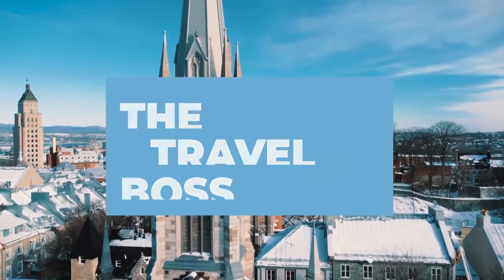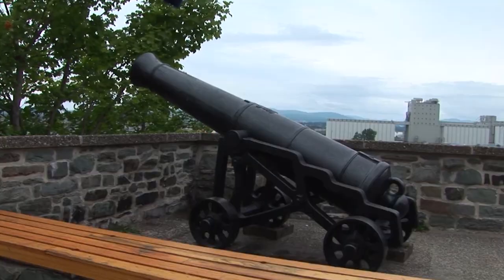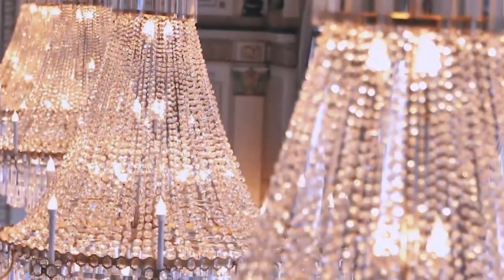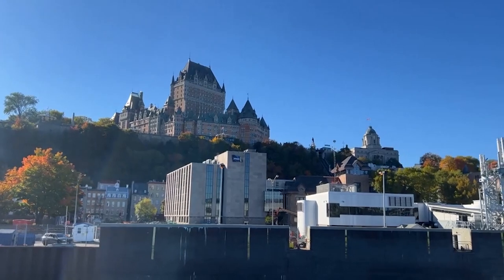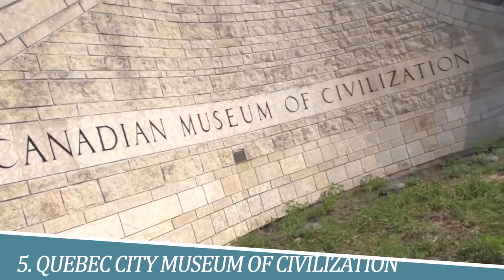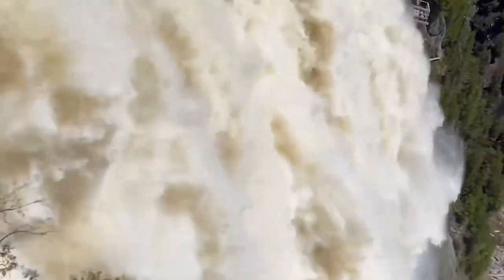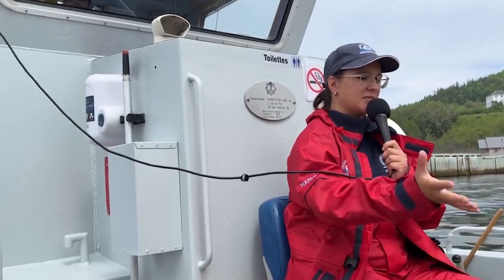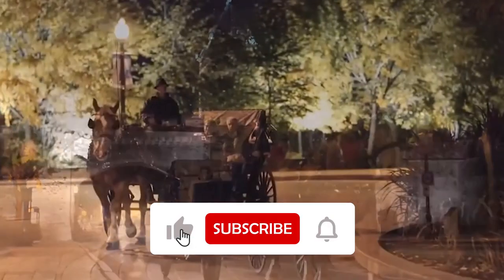TOP 10 Things to do in Quebec City, Quebec 2023!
Quebec City, Quebec is an amazing place to visit in Quebec. If you want to know top 10 what to do in Quebec or you need a travel guide, please keep watching

5. Explore the Quebec City Museum of Civilization: The Quebec City Museum of Civilization is a must-visit attraction for anyone interested in the history and culture of Quebec. Through engaging exhibits and interactive displays, the museum provides a comprehensive overview of the region's rich heritage, from the First Nations to modern-day Quebec. Visitors can learn about the city's French and British roots, explore the role of the St. Lawrence River in Quebec's history, and gain a deeper appreciation for the culture and traditions that make this city so special.

4. Visit Montmorency Falls: Montmorency Falls is a must-see attraction when visiting Quebec City. These impressive falls are even taller than Niagara Falls, and visitors can take a cable car to the top for stunning views of the surrounding area. There are also hiking trails, a suspension bridge, and a zipline for the adventurous, as well as a visitor center and restaurant. Montmorency Falls is a natural wonder that should not be missed!

3. Take a food tour: Taking a food tour in Quebec City is a must-do for any food lover. The city is renowned for its delicious cuisine, which includes French-inspired dishes and unique regional specialties. A food tour is an excellent way to sample these dishes while learning about the history and culture of the city. From poutine and maple syrup to artisanal cheese and craft beer, a food tour in Quebec City is an unforgettable culinary experience.

2. Go whale watching: Going whale watching in Quebec City is a unique and unforgettable experience. The region is home to a variety of whale species, including belugas, humpbacks, and minke whales. Many tour operators offer excursions that take you out onto the St. Lawrence River to see these magnificent creatures up close. The stunning scenery and the chance to observe these majestic animals in their natural habitat make whale watching a must-do activity for anyone visiting Quebec City.

1. Take a horse-drawn carriage ride: Taking a horse-drawn carriage ride in Quebec City is a unique and charming way to experience the city's historic and picturesque streets. The clip-clop of the horses' hooves and the sound of the carriage wheels on the cobblestone roads create a peaceful ambiance as you soak in the city's architecture and landmarks. It's a memorable and relaxing activity that offers a glimpse into the city's past and allows you to enjoy the scenery at a leisurely pace.